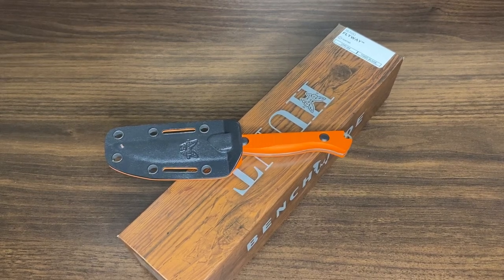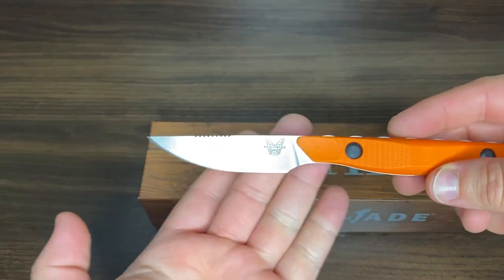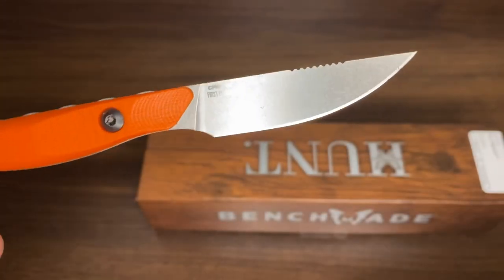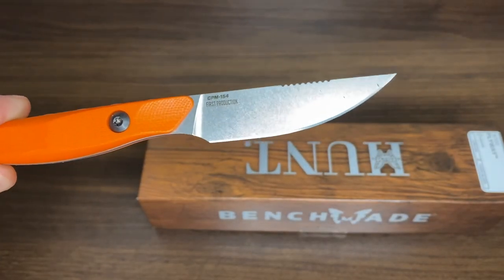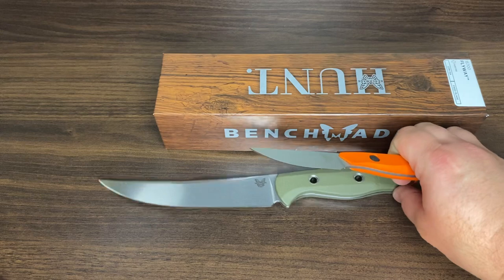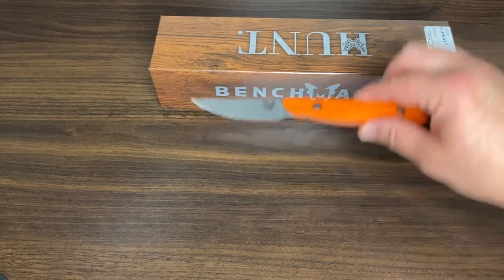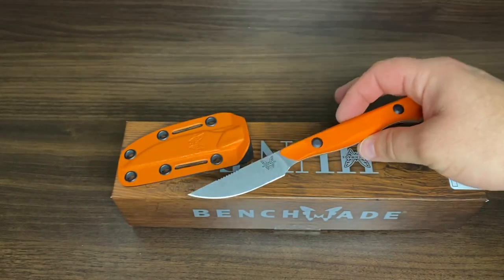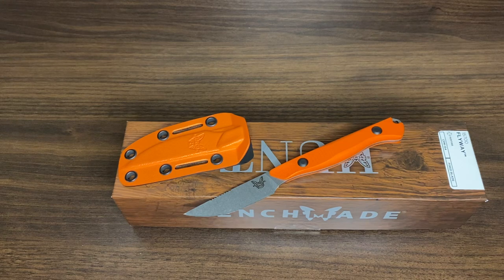Benchmade 15700 Flyway Scalpel-like Fixed Blade Knife Review 2022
NEW for 2022 the Benchmade 15700 Flyway is a small fixed blade knife designed for small-game hunter. This knife could be used as a neck-knife for self-defense but that's not it's intended purpose.

Upland game and waterfowl call for a scalpel-like fixed blade, and the all-new 15700 Flyway™️ is the right tool for the job. With just the right amount of CPM-154 blade, featuring 14-degree SelectEdge, this knife is perfect for breasting out game birds. Solid and stable orange G10 handle scales boast dialed-in ergonomics, and the dual-colored Boltaron sheath makes this easy to throw into a pack for river or stream trips. With surgical precision and efficient design, the 15700 Flyway™️ is the small-game hunter’s new best friend.
★★★ G&G Tactical and Outdoors on Social: ★★★

Benchmade 15700 Specs:

Blade Length: 2.70" | 6.86cm
Blade Thickness: 0.09" | 2.286mm
Open Length: 6.96" | 17.68cm
Handle Thickness: 0.61" | 1.55cm
Weight: 2.10oz | 59.5g
Sheath Weight: 0.7oz | 19.9g
Blade Edge: Plain
Blade Finish/Color: Satin
Blade Steel: CPM-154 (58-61 HRC)
Blade Style/Shape: Straight Back
Handle Material: G10
Lanyard Hole: Yes
MOLLE Compatible: No
Sheath Type: Boltaron
Use: Hunting